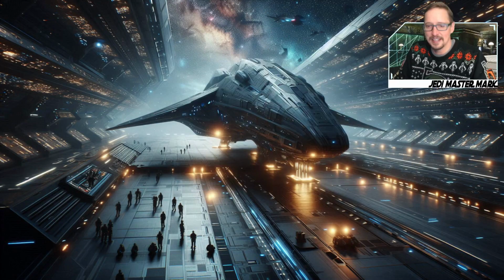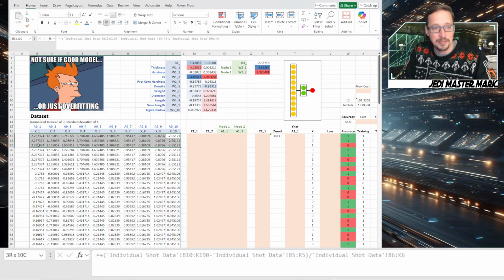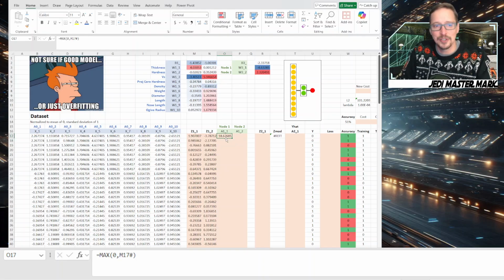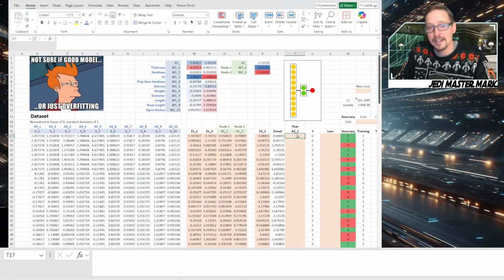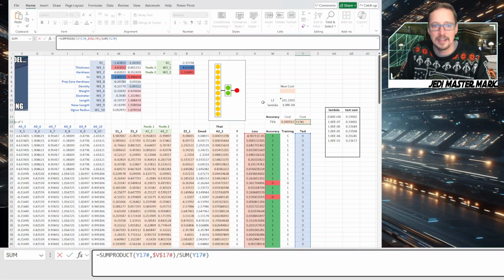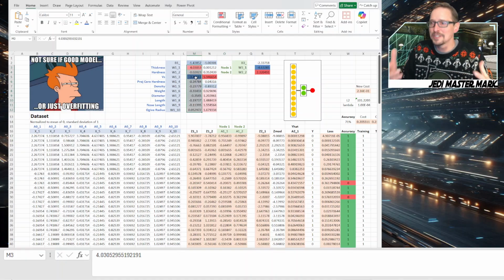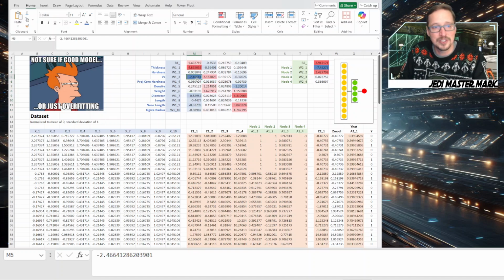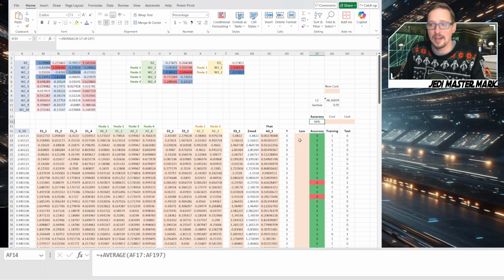Excel ML Basics 05 - How Neural Networks Work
I’m Mark Tschopp, and in this tutorial, I build neural networks in Excel to show — step-by-step — how neural network classification models work under the hood. Using a dataset with ten input (X) variables and one output (Y), you’ll see how to design, train, and evaluate three different neural network architectures:
- 1 hidden layer with 2 nodes
- 1 hidden layer with 4 nodes
- 2 hidden layers with 4 and 2 nodes

Along the way, I demonstrate how to:
- Use the MAP() function to compute activation functions across entire datasets
- Apply tanh, ReLU, and sigmoid activation functions
- Implement a loss function, cost function, and optimization in Excel
- Split data into training and test sets for evaluation
- Add L2 regularization to reduce overfitting and tune the lambda hyperparameter

This example is part of the Excel ML Basics playlist supporting the May The Course Be With You: ML 101 series — giving you a clear, spreadsheet-driven path to understanding neural networks and even deep learning (trade secret: it’s just linear regression + a nonlinear activation function, over and over and over and over).